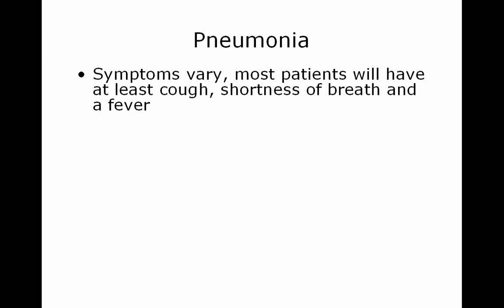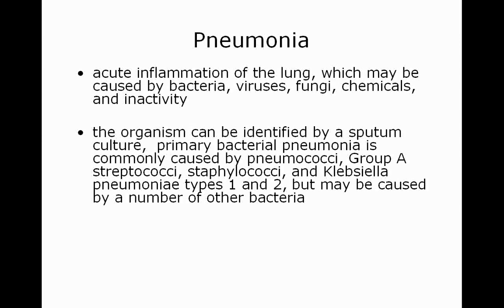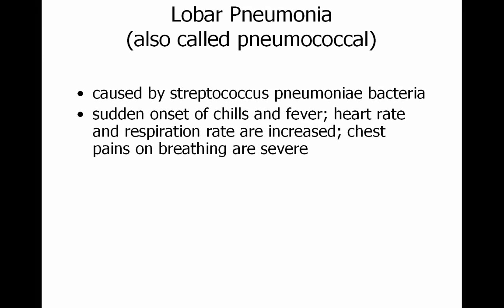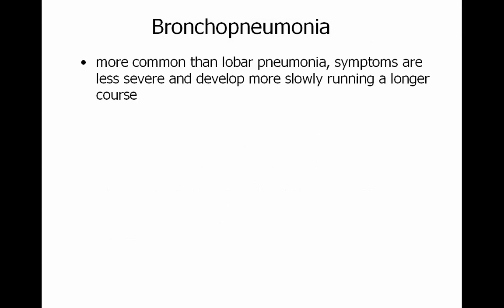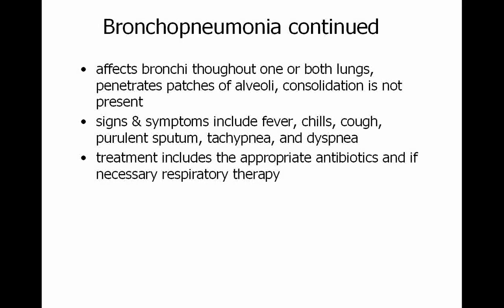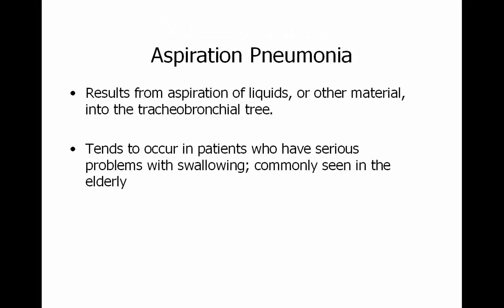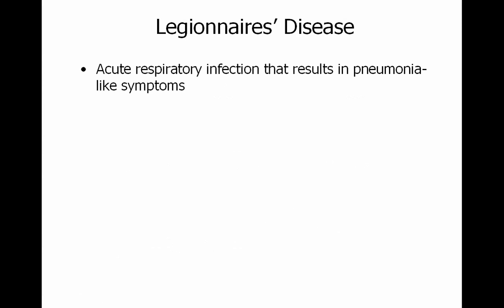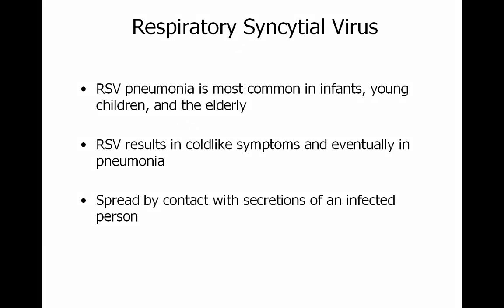Ch 9 Respiratory System Part 2